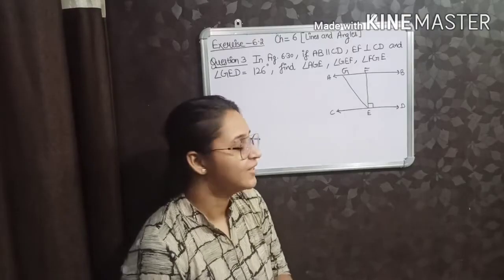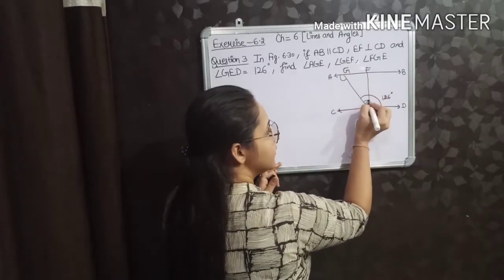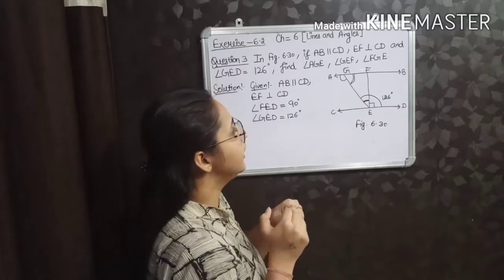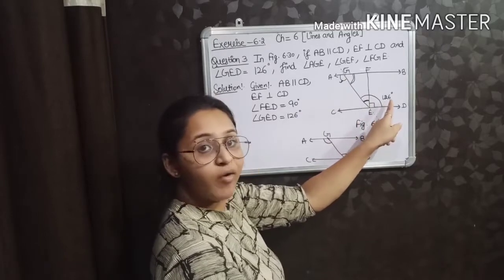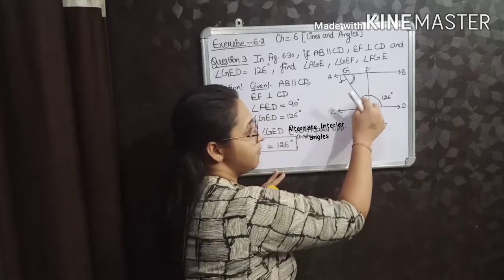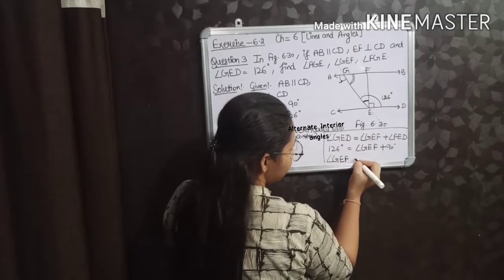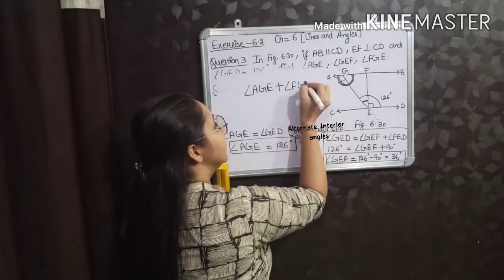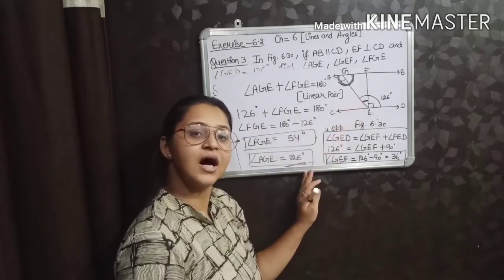Class 9, Chapter 6, Exercise 6.2, Question 3